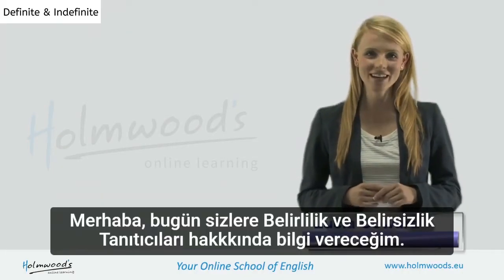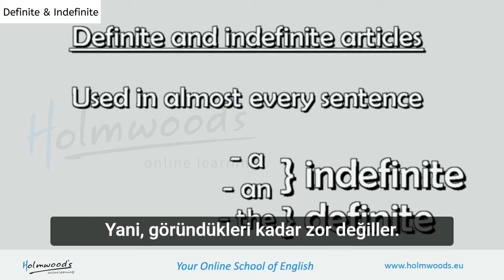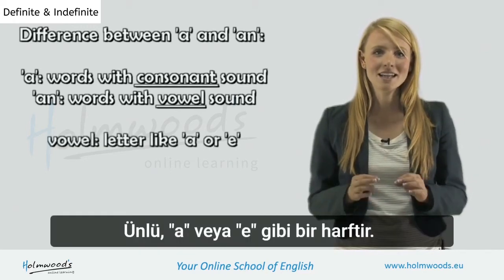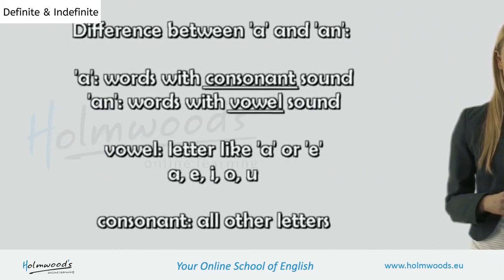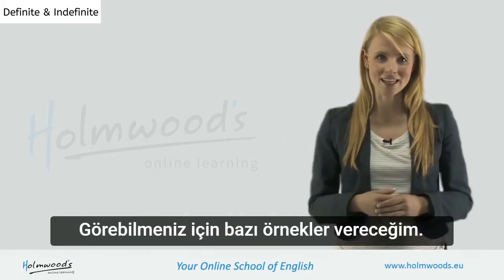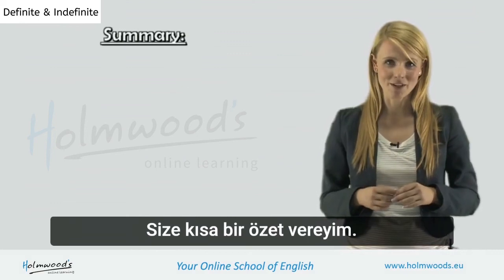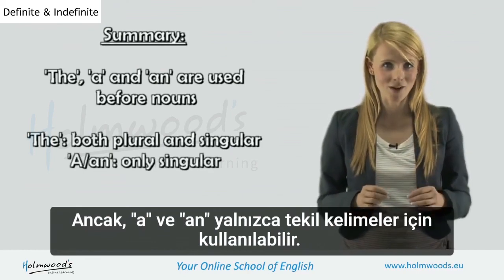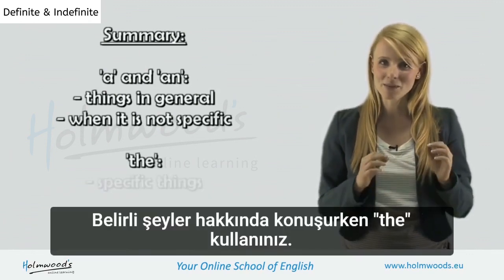İngilizce Belirlilik ve belirsizlik tanıtıcıları (A, an, the)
Limasollu Naci Öğretim Yayınları kanalımıza üye olarak İngilizce gramer bilgileri hakkındaki diğer videolarımızı izleyebilirsiniz. Kanalımızda izlemekte olduğunuz İngilizce gramer dersi videolarımız Limasollu Naci Öğretim Yayınları’nın İngilizce eğitim setleri ve online İngilizce kursundan örnek olarak alınmıştır. İngilizce eğitim setleri ve online İngilizce kurslarımıza internet sitemiz üzerinden sipariş verebilirsiniz.

İngilizcede a, an, the kullanımı, belirlilik ve belirsizlik tanıtıcıları - Definite - Indefinite